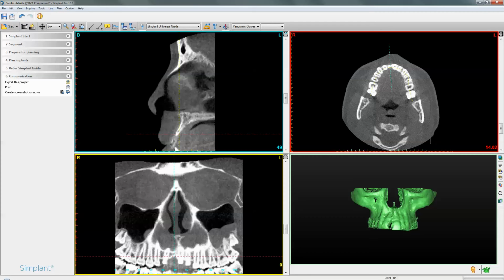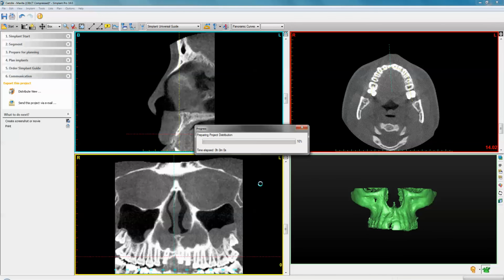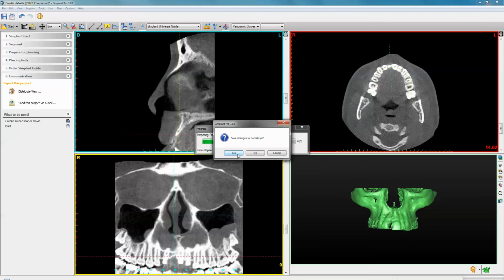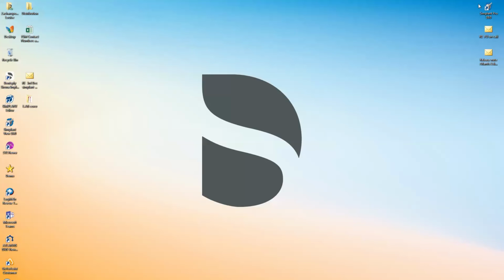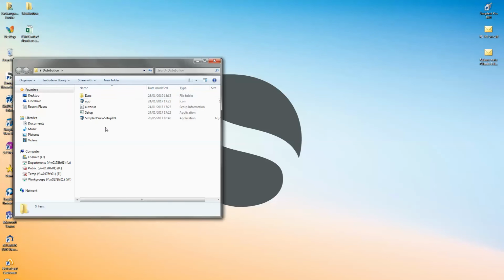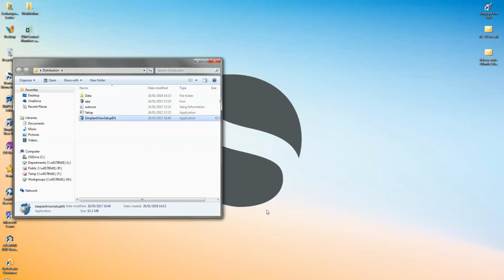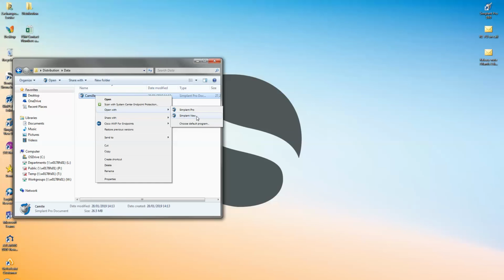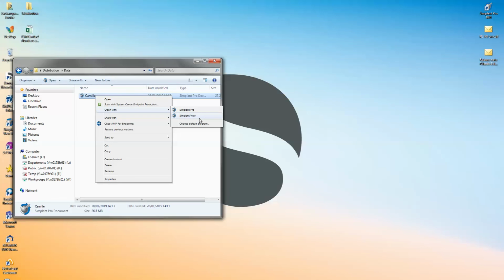Share Simplant Viewing files with non simplant licence holders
Share a viewing copy of your project with your mentors or transfer a viewing copy  of a project with a non-licensed PC